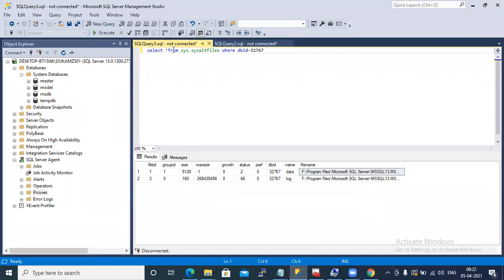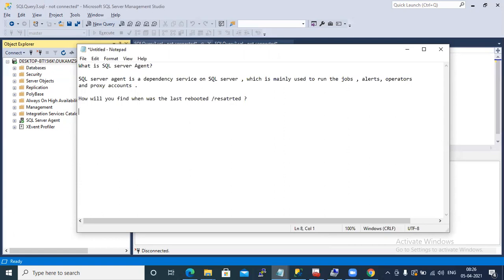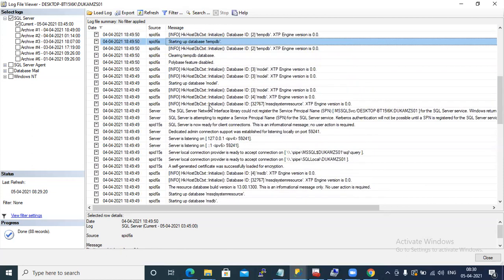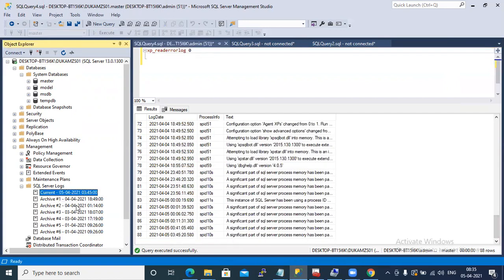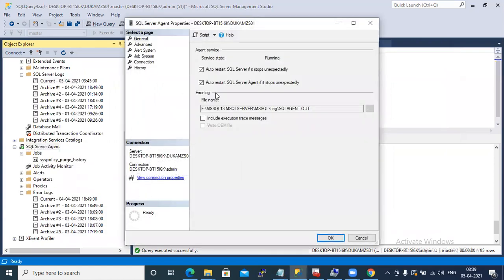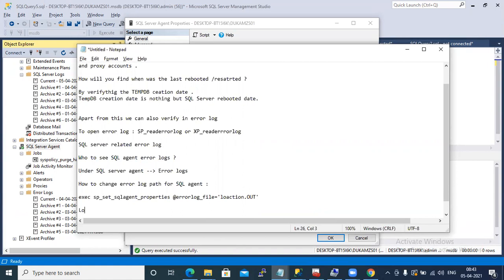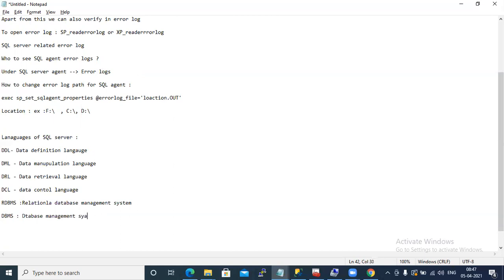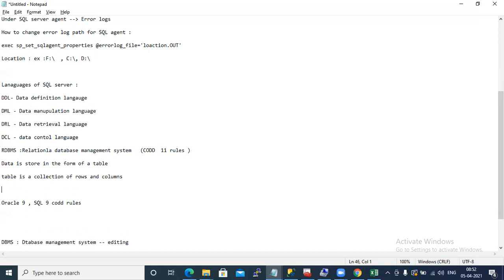SQL SERVER AGENT Detailed explanation